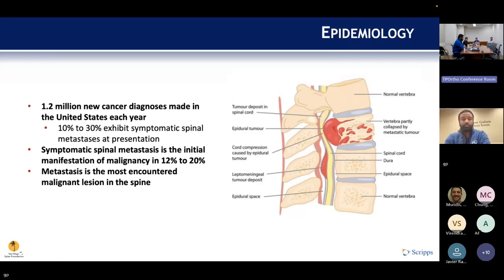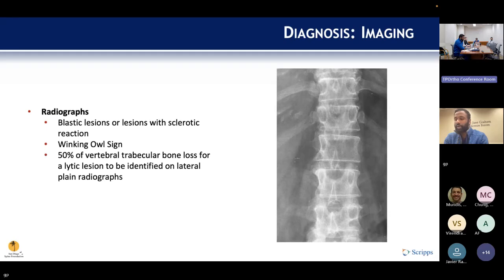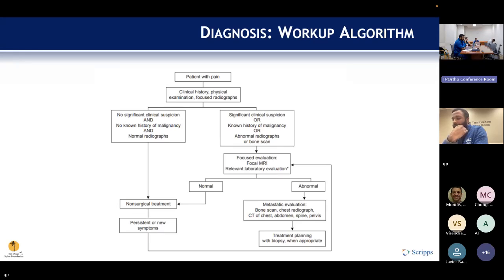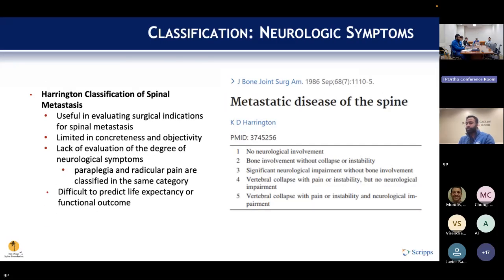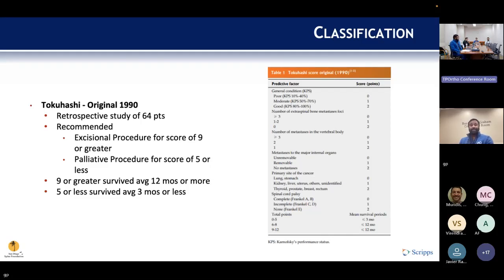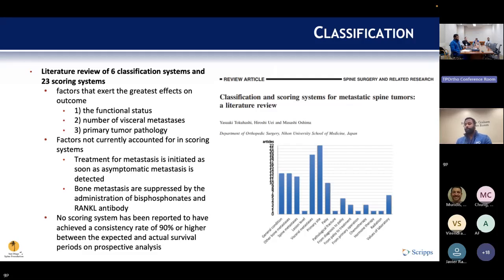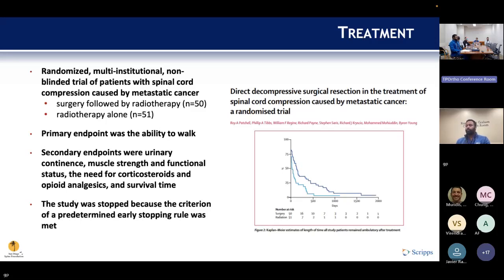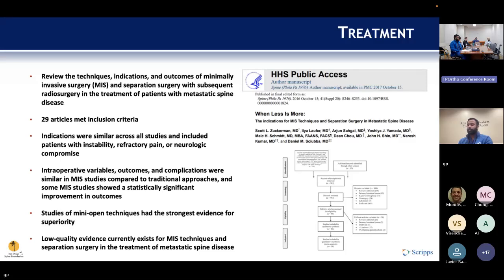Metastatic Spine Disease presented by Gautham Prabhakar, MD on February 24, 2025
Classification:  Metastatic Spine Disease presented by Gautham Prabhakar, MD on February 24, 2025.  Part of the San Diego Spine Fellowship Lecture Series.